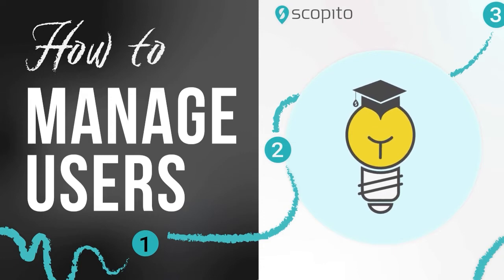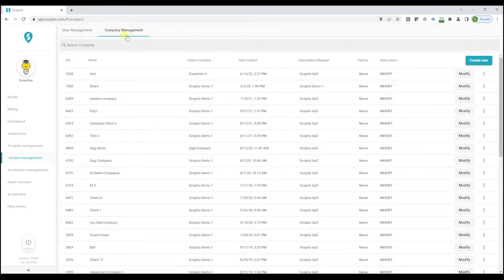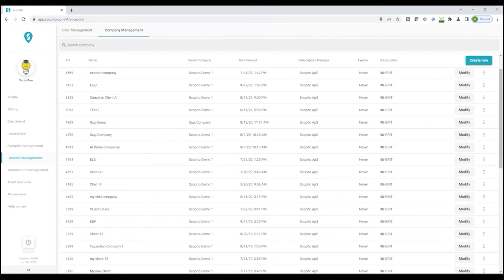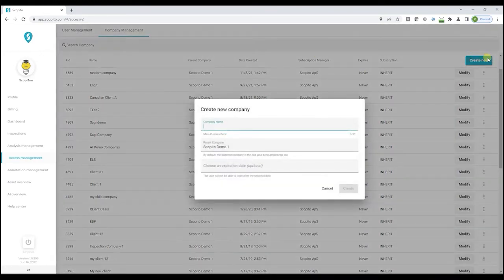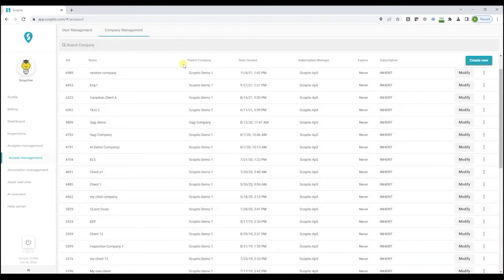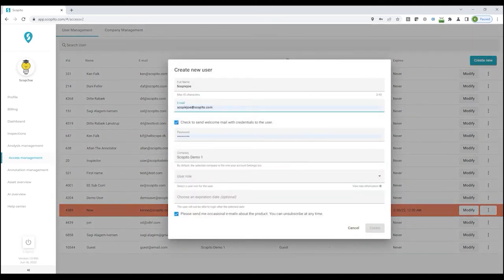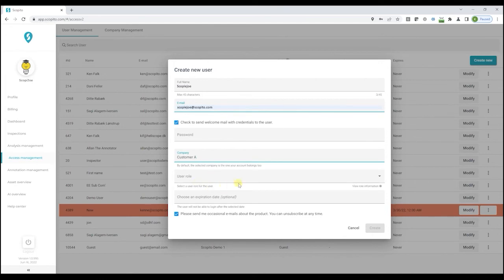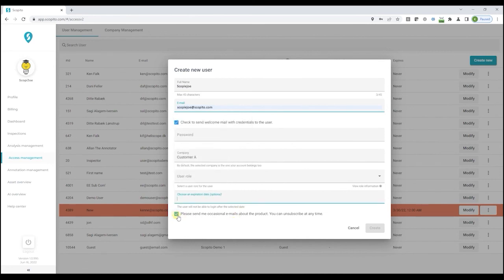How to manage users in Scopito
In this Scopito tutorial, you will learn about user management in Scopito. We will cover roles and rights as well as how to create new users with varying rights.

Contributing Creator and Voiceover by galeforceseo.com